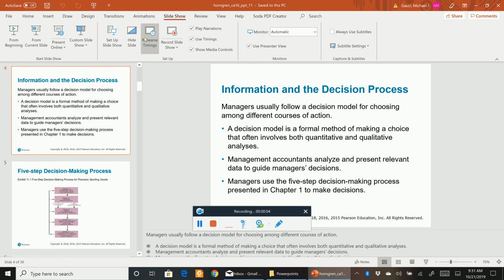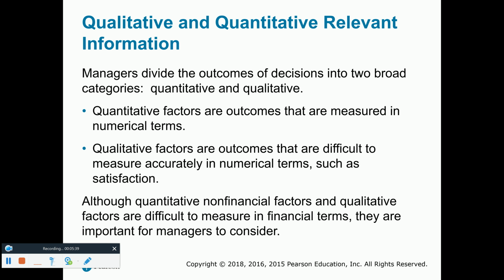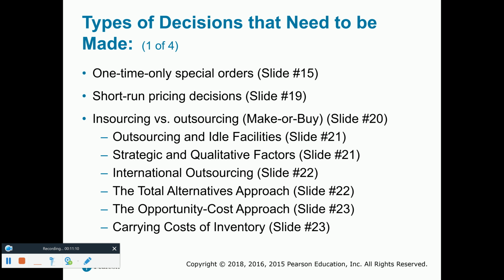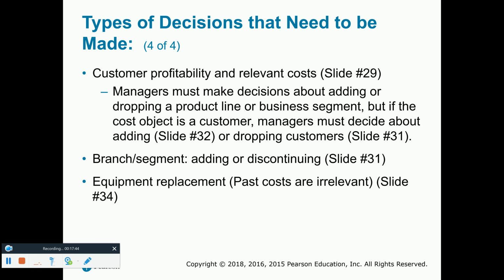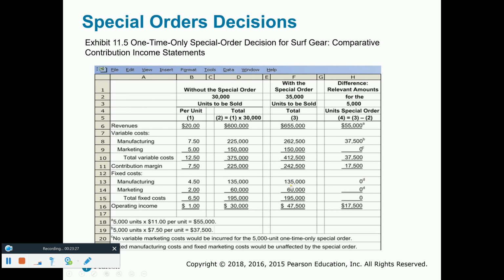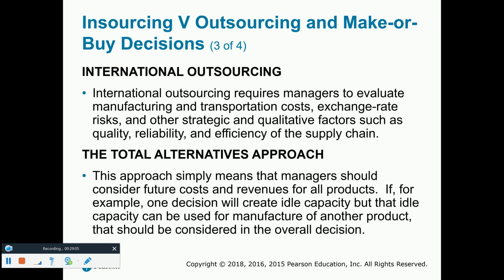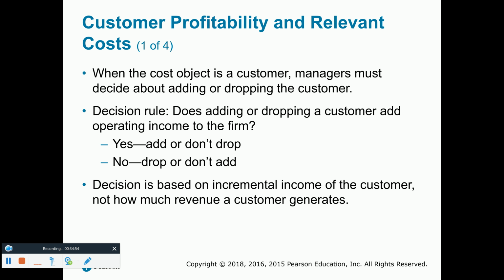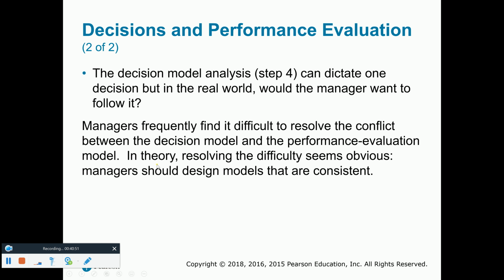ACG3341 Chapter 11 lecture